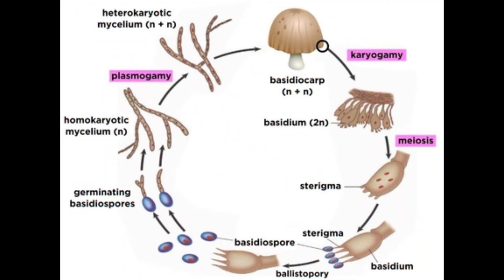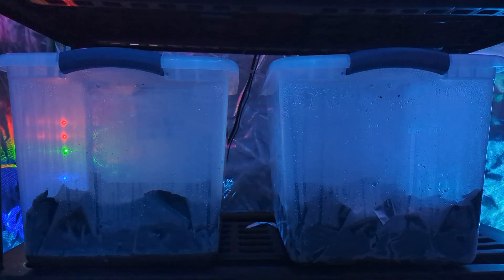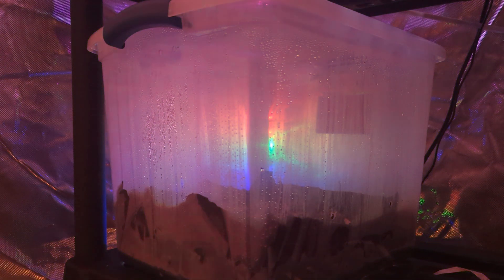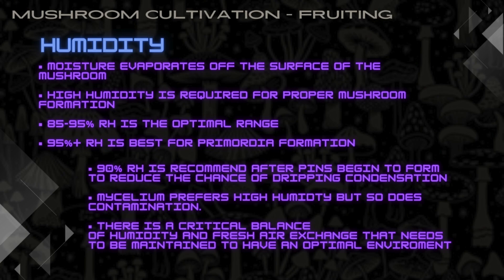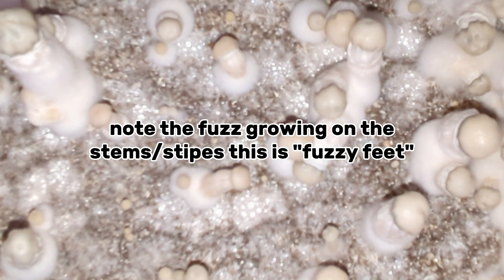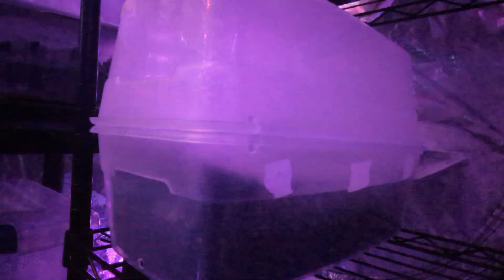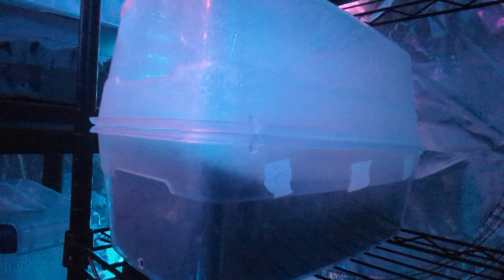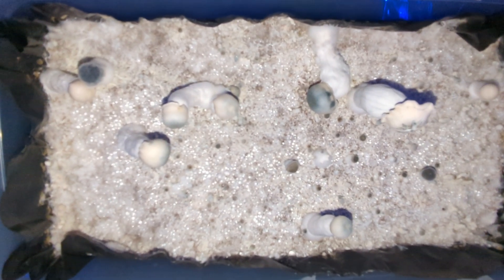Mushroom Cultivation - Introduction to fruiting for beginners. (Environmental Parameters) part 1/3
This video is an introduction to fruiting mushrooms for beginners, it's part of a series of videos. In this first video I will go over the environmental parameters for fruiting fungus, humidity, temperature, light and fresh air exchange.